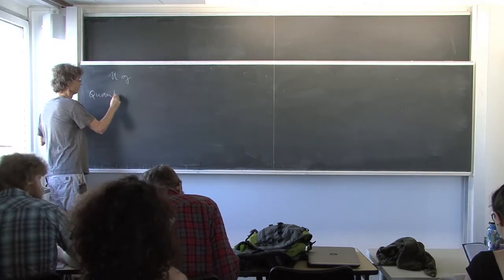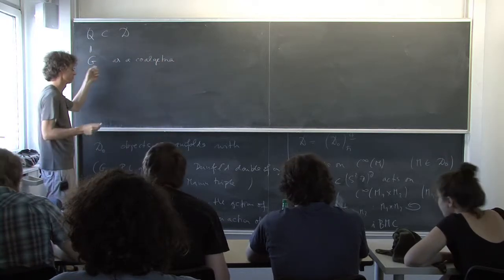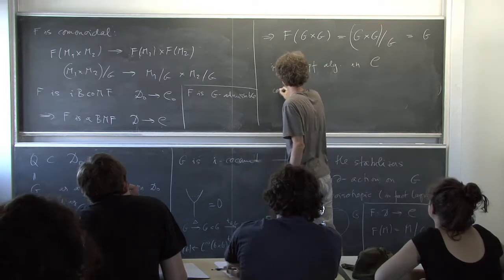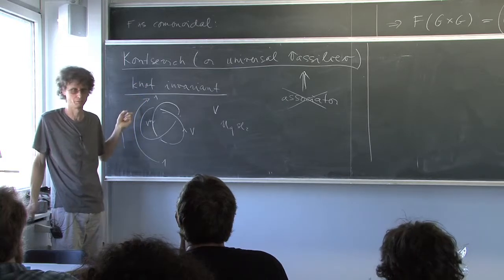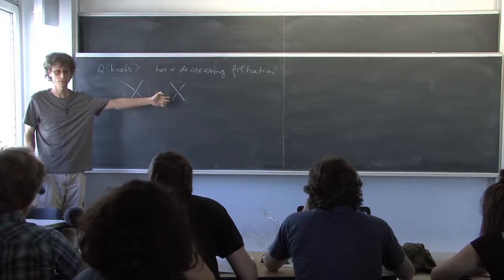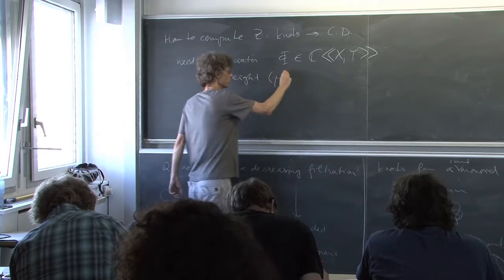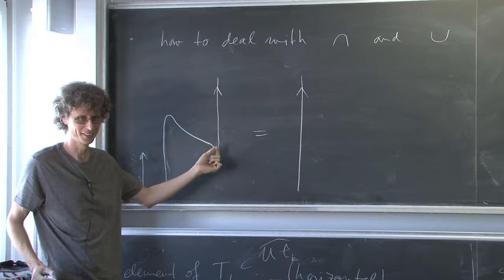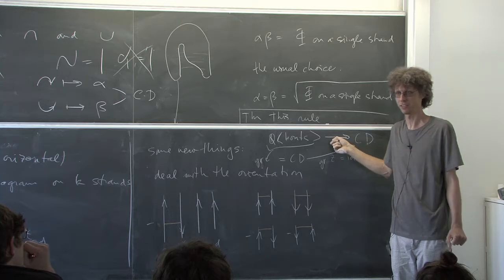NCCR SwissMAP - Poisson geometry and quantization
Poisson geometry and quantization by Severa P. (02 June 2017)